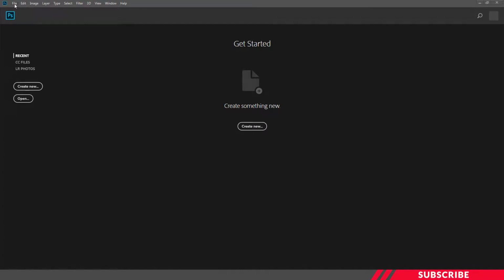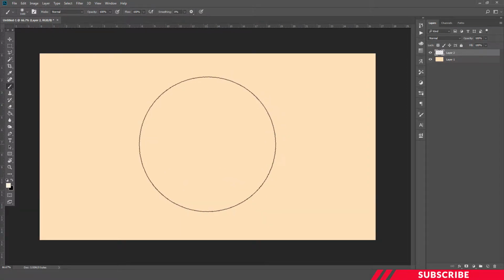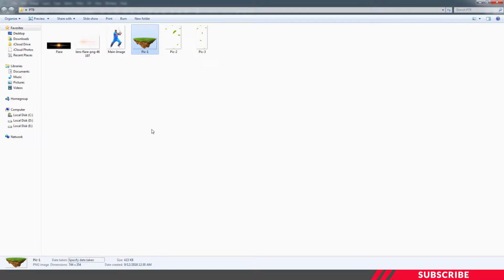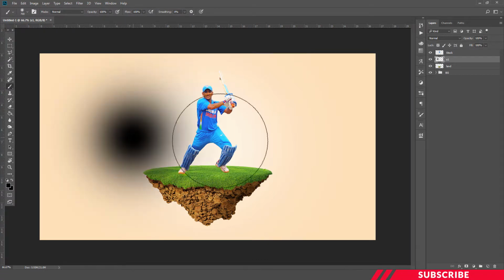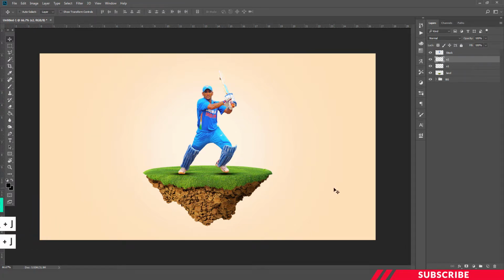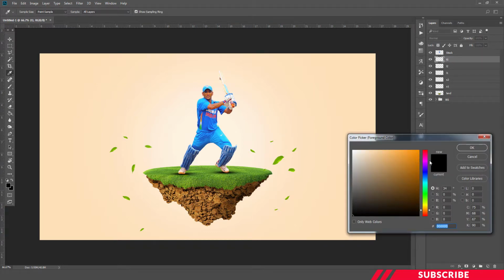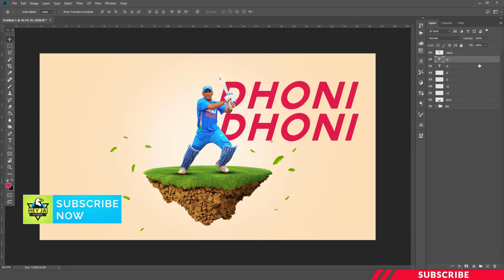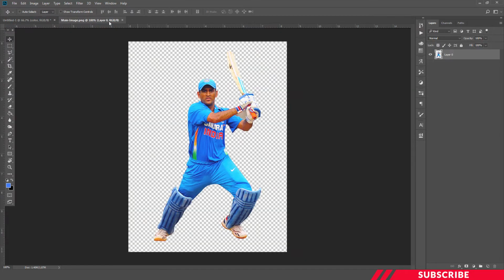How to Create Professional Sport Poster Design - Photoshop Tutorials | PE9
Title  :  Spline